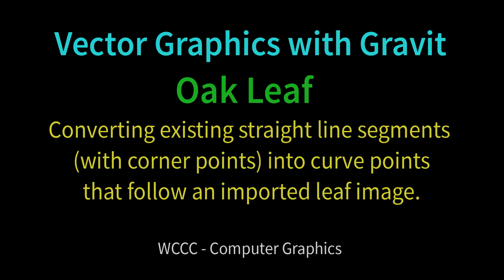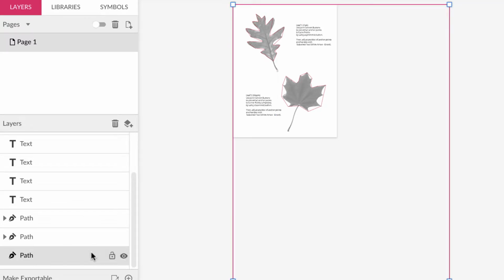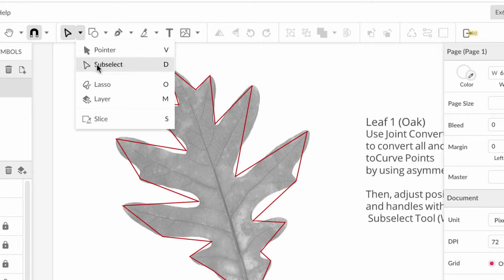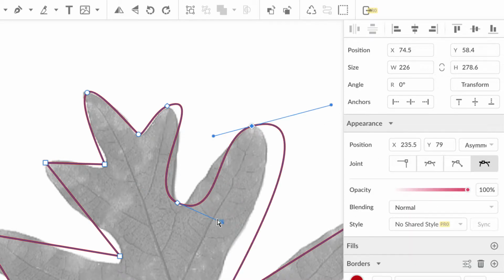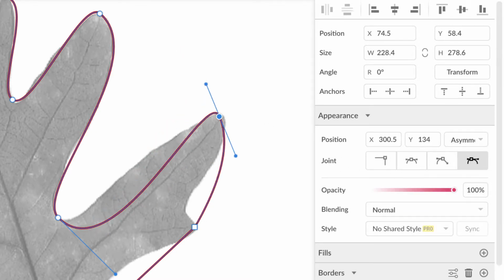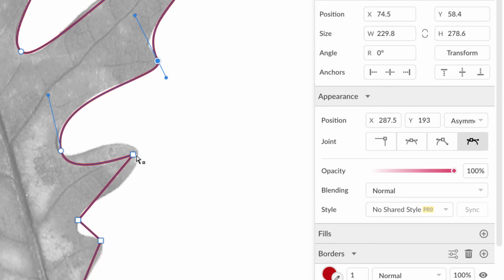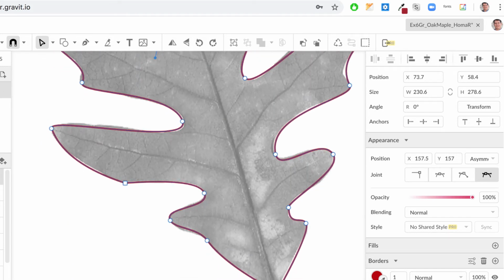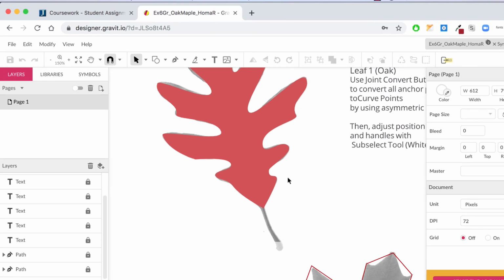Gravit - Vector Oak Leaf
Converting existing straight line segments
(with corner points) into curve points
that follow an imported leaf image.